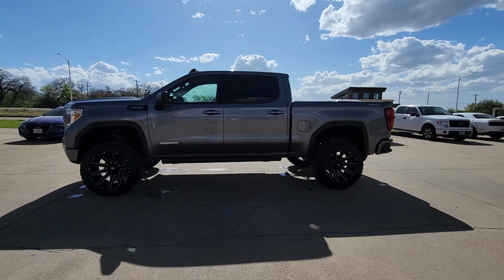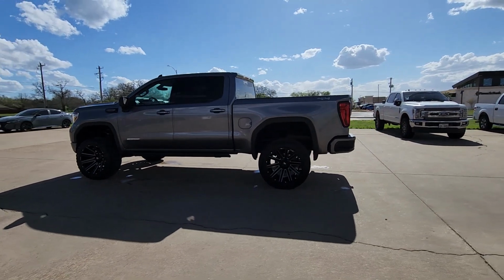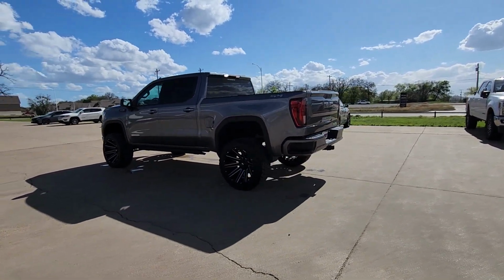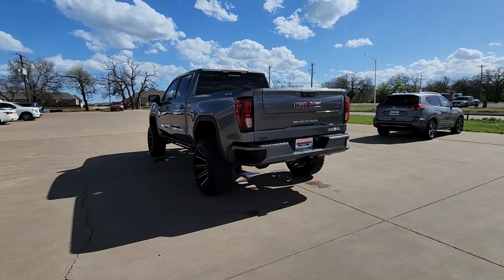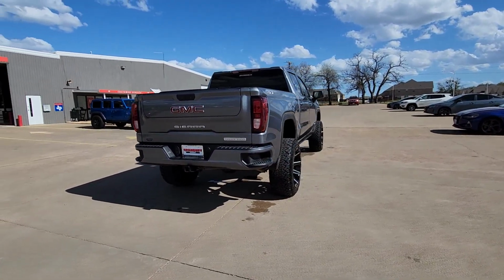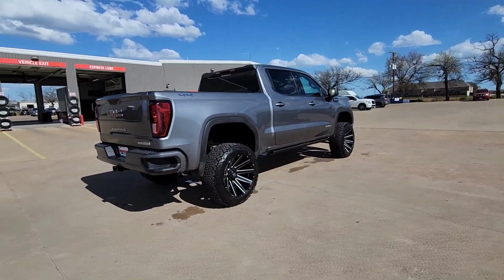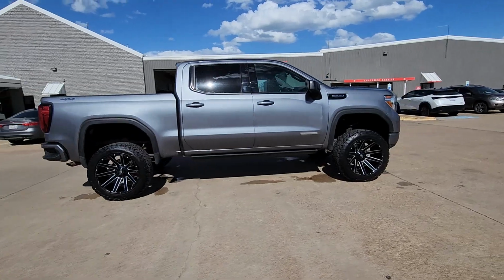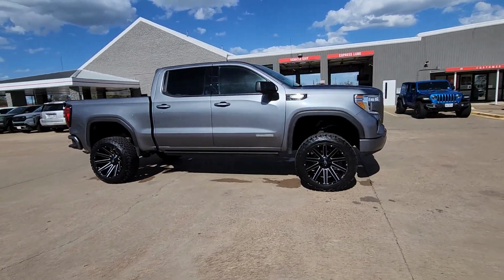2021 GMC Sierra_1500 Elevation TX Granbury, Fort Worth, Weatherford, Stephenville, Burleson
Pre-Owned 2021 GMC Sierra_1500 Elevation available at Granbury Nissan located in 4601 E US Hwy 377, Granbury, TX, 76049. Servicing the Granbury, Fort Worth, Weatherford, Stephenville, Burleson area.
Please mention the stock UN471043 when you contact the dealership for this vehicle.

You'll have love at first sight with the   2021  GMC Sierra.  Take every journey in stride in this capable, well-equipped Sierra. Whether you're towing, hauling, or managing the everyday demands of your busy life, you can count on this brawny, full-size pickup to get the job done right. These are just some of the great options this vehicle comes with: Heated Steering Wheel
, Apple Carplay®/Android Auto®, Heated Driver Seat, Keyless Entry, Premium Sound System, Heated Mirrors, Remote Engine Start, Satellite Radio, Fog Lamps, Steering Wheel Audio Controls. Make your dreams come true in this can-do Sierra. Come in for a fun and easy test drive. Our team will make it the best part of your day.